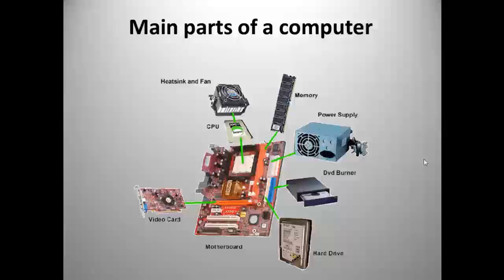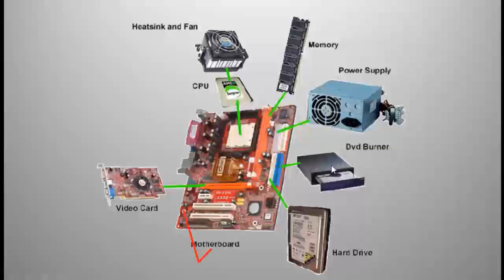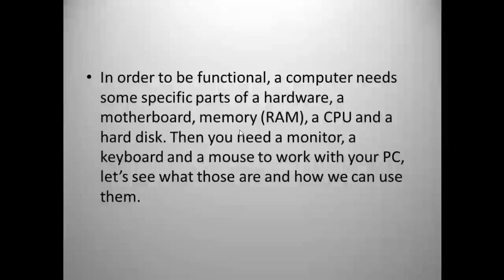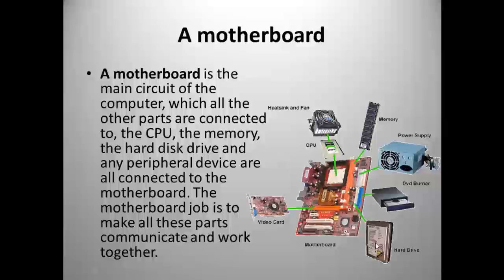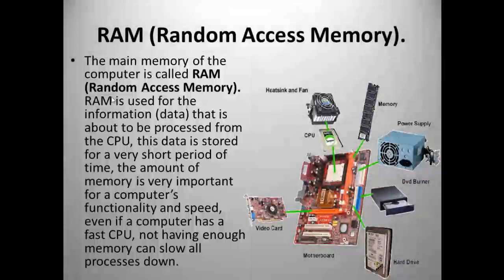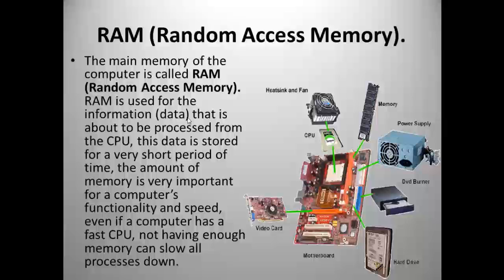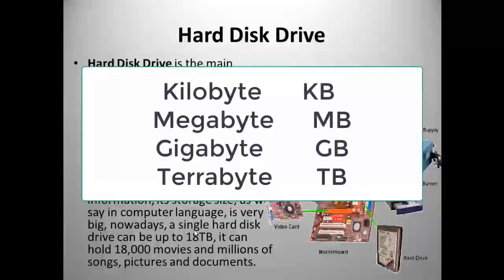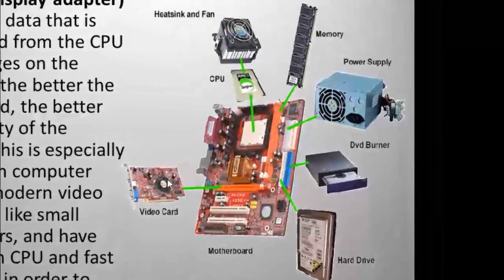Computer principals 3 Parts of a computer